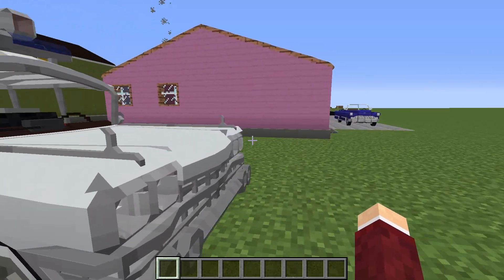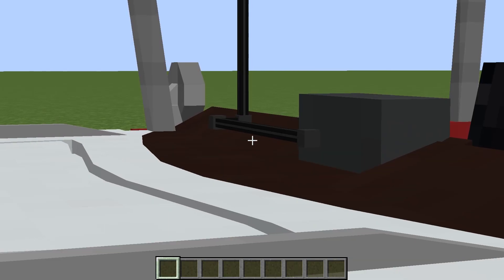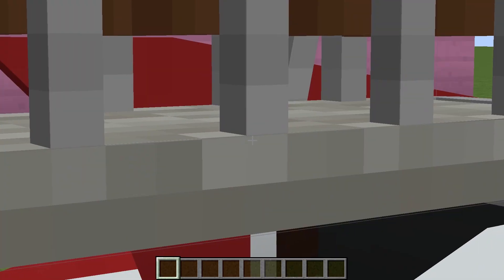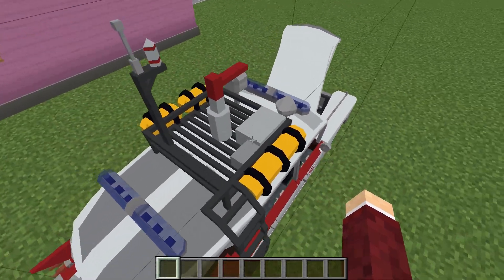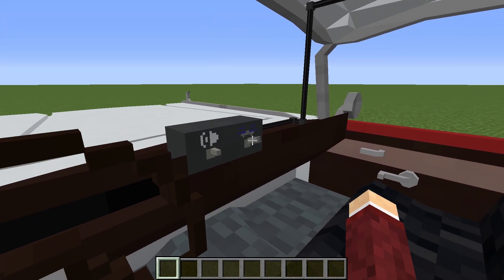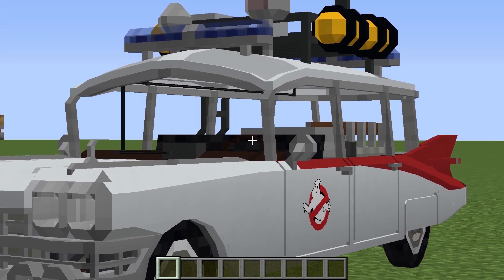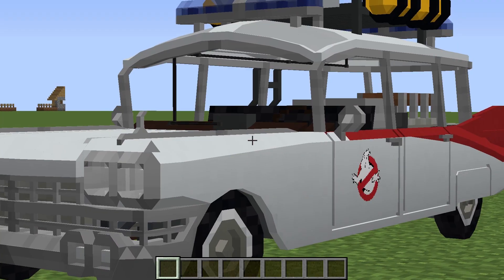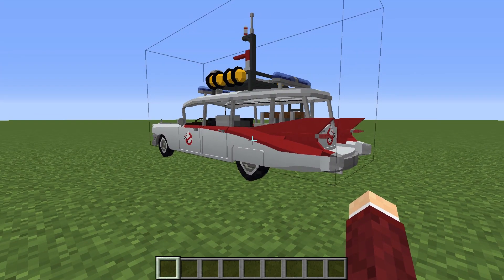Ecto-1 in Minecraft Remastered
Thank you all so much! This video is a showcase of Ecto-1 built from the ground up again due to the overwhelming success of the first 2 videos of Ecto-1 I uploaded. This Ecto-1 is much more realistically scaled and made of slices for smoother edges. The OG Ecto-1 will be available for download

Thumbnail rendered in Blender